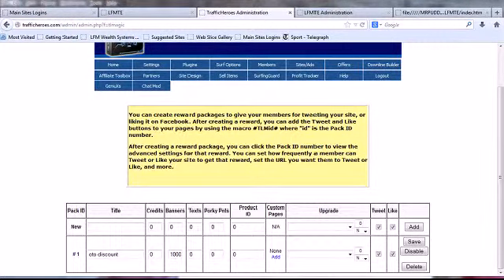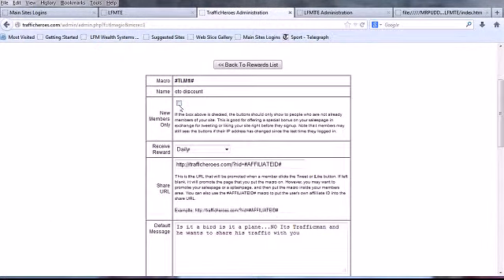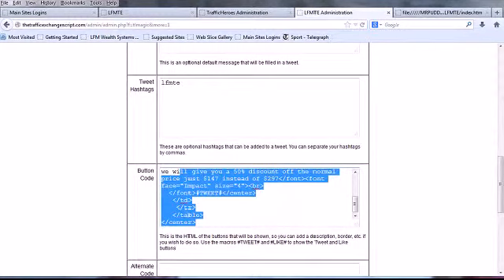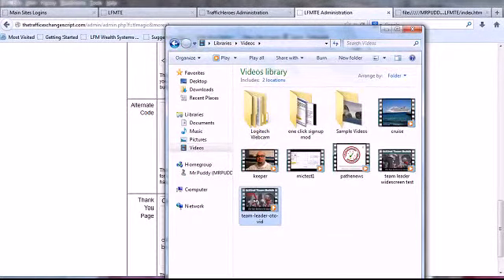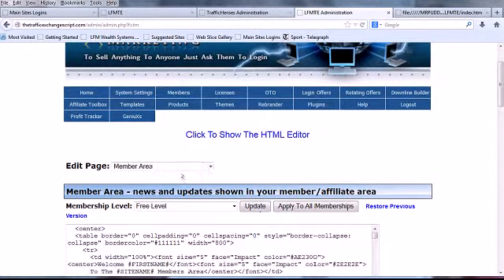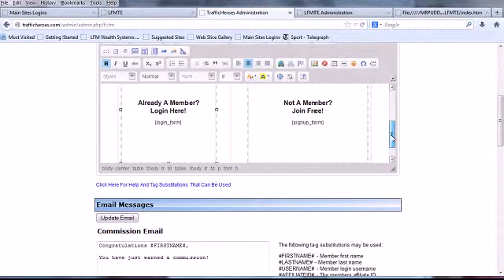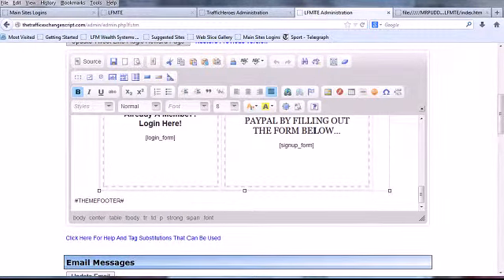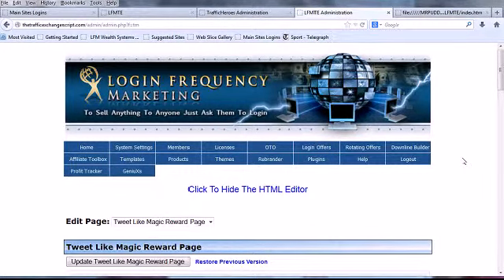tweet test davidC